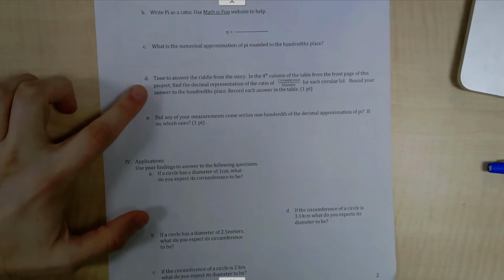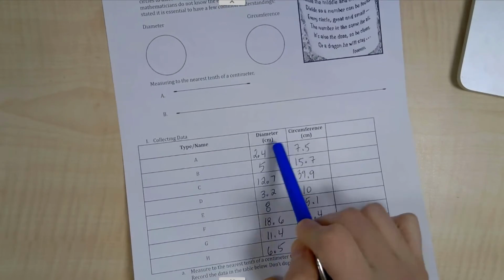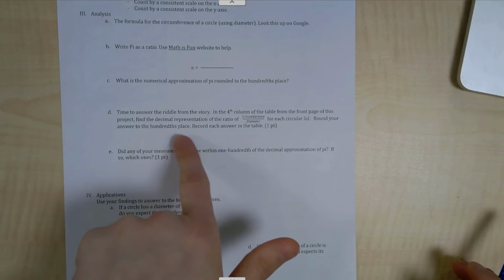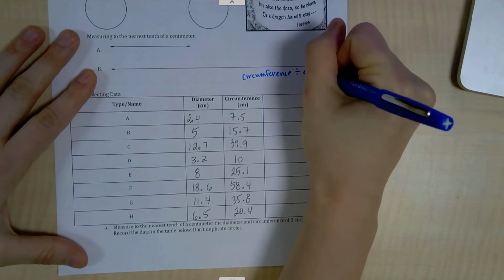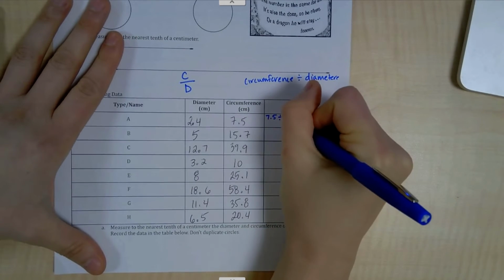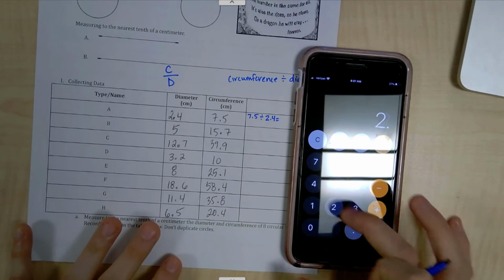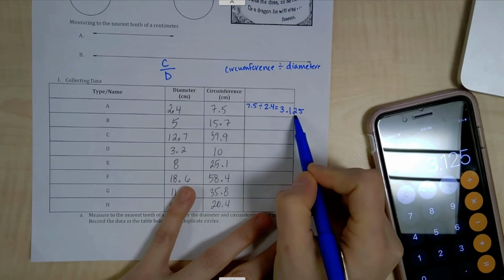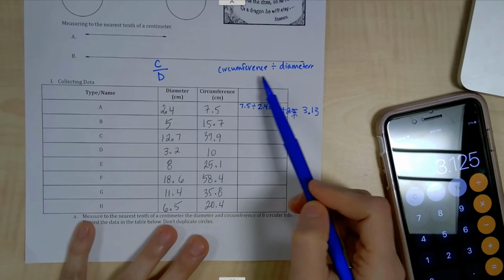pi day explanation day 2